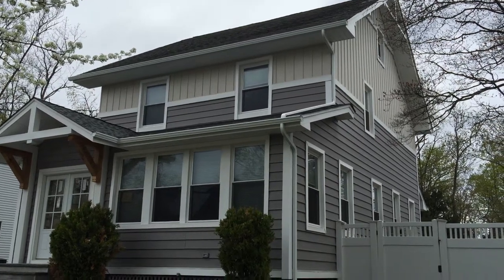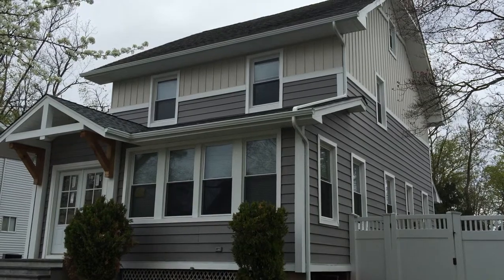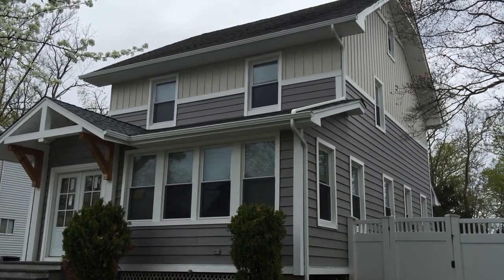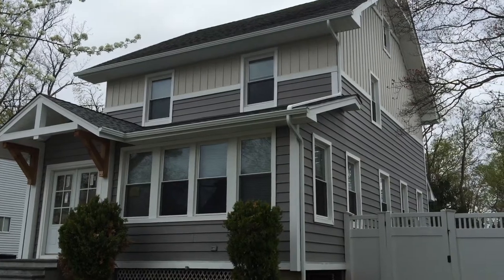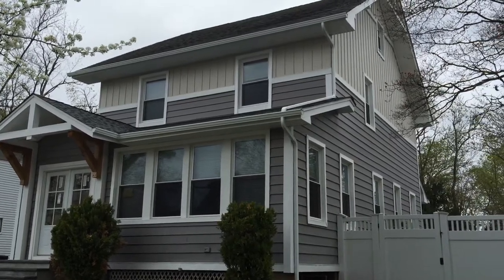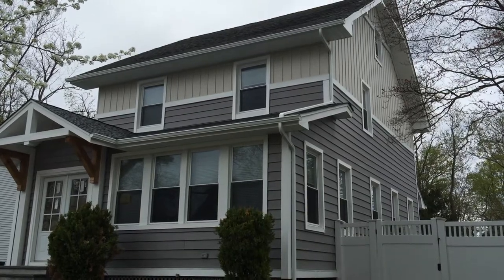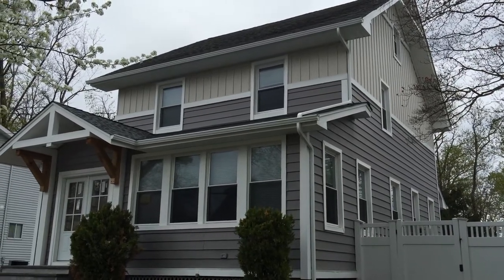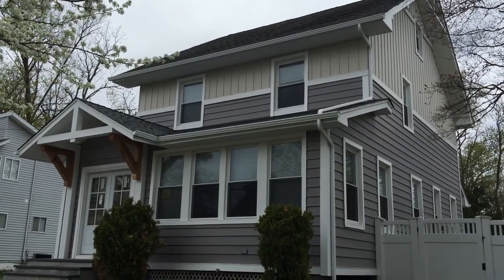Best Essex County General Contractor 973 487 3704 NJ License exterior siding and home remodeling com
Best Essex County General Contractor -NJ License exterior siding and home remodeling company-Serving Verona West Caldwell Millburn Short Hills Roseland Orange Cedar Grove and Essex New Jersey-Check out our beautiful foam backed veneers .

Affordable NJ Vinyl Siding Contractor / New Jersey roofing & exterior home remodeling Company.  Passaic county, Bergen, Essex, Morris, Union County & the Garden State is our service area.

Father and Sons Contracting
52 Riveredge Drive

NJ License # 13VH01749600

 Franklin Lakes NJ
 Paterson NJ
siding Hewitt
Ridgefield Park
Essex County »
Belleville NJ
South Orange NJ
Verona NJ
West Caldwell siding
Hudson County
Jersey City NJ
Kearny NJ
North Bergen NJ
Secaucus NJ
Union City NJ
Weehawken NJ
West New York
Middlesex County »